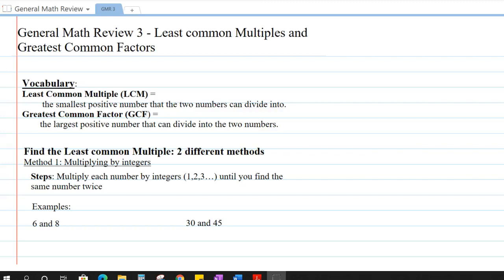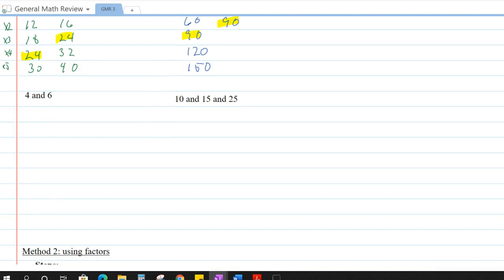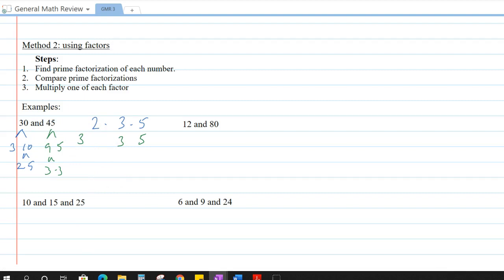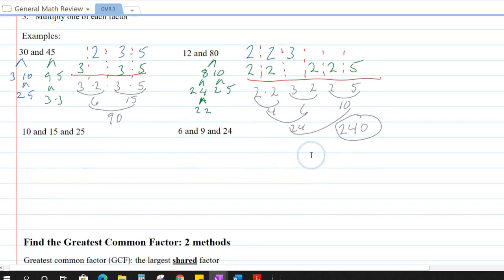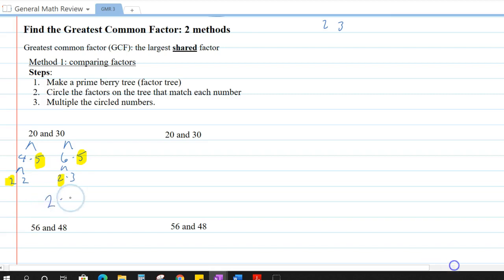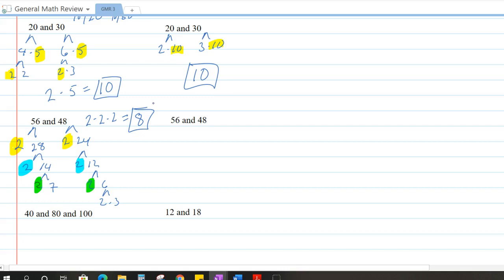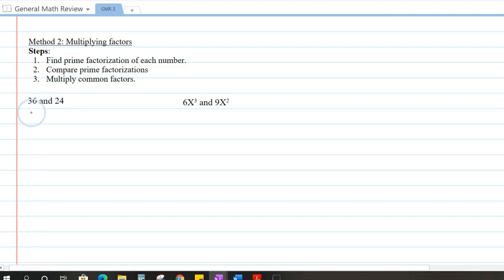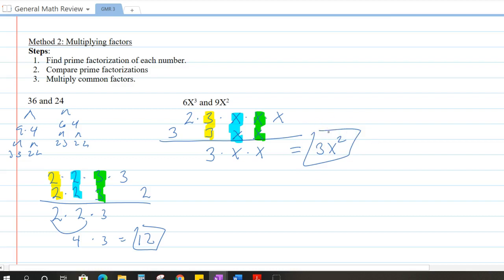General Math Review 3 Least common Multiples and Greatest common Factors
A somewhat quick lesson on Least Common Multiples ans Greatest Common Factors